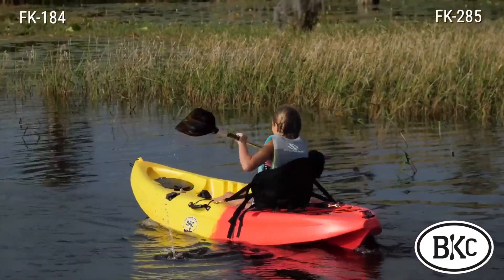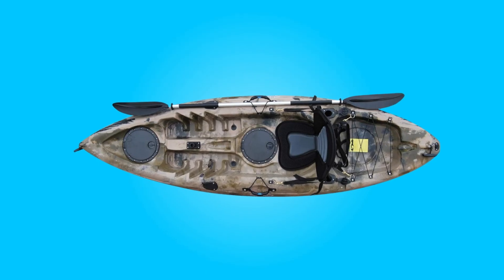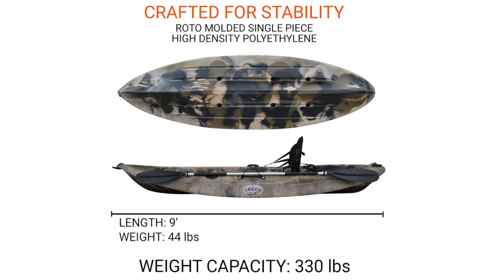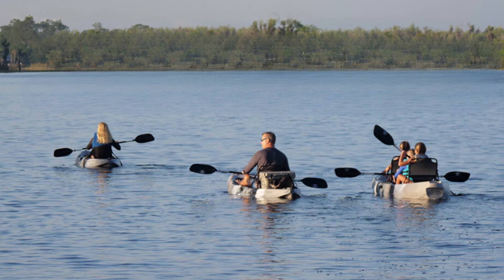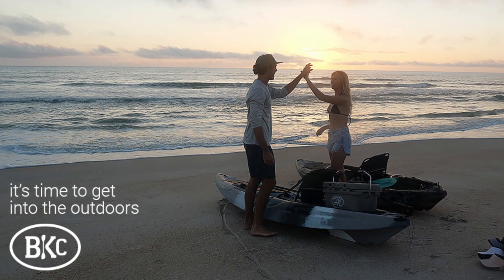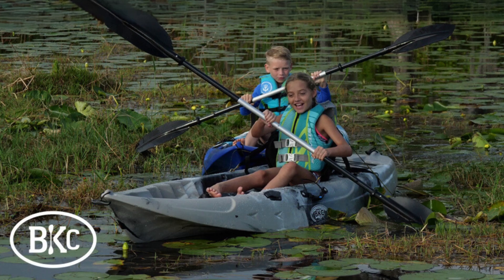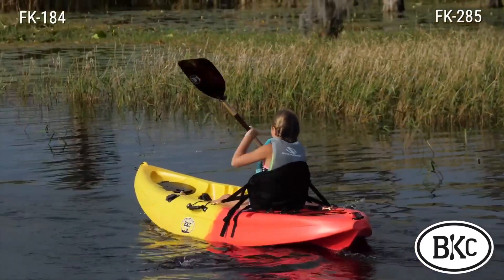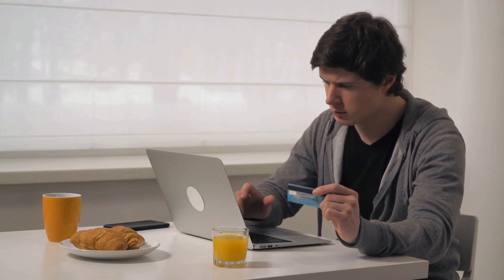BKC FK184 Sit On Top Kayak Review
Check Amazon's latest price (These things might go on Sale)

Embarking on outdoor adventures, whether for leisure or sport, often requires the right equipment to ensure a memorable and enjoyable experience. In the realm of kayaking, the choice of vessel can significantly impact the quality of your journey. This kayak meticulously crafted to meet the needs of the modern outdoor enthusiast. With its features, robust design, and versatility, this kayak promises an unparalleled kayaking experience, whether navigating calm lakes, and swift rivers or venturing out for a day of fishing. Join us as we delve into the details of this exceptional watercraft, designed to elevate your outdoor pursuits to new heights.

This kayak is designed for outdoor enthusiasts. Boasting a plethora of features, it caters to various needs, whether you're fishing on a tranquil lake or embarking on a multi-day river expedition. Its robust build, constructed from Roto Molded single-piece high-density polyethylene, ensures durability and stability on water bodies ranging from calm lakes to swift rivers. The sleek design and gray camo color add to its aesthetic appeal.

One of the standout aspects of this kayak is its fully loaded accessories package. It includes essentials such as a premium memory foam seat, an adjustable aluminum paddle, two waterproof hatches, five-rod holders, two paddle parks, and a bungee cargo tie-down. This comprehensive set of accessories ensures you're equipped for any adventure, whether a casual fishing trip or a more extensive kayaking excursion.

Stability is crucial in any kayak, especially for fishing or navigating swift currents. This kayak excels in this regard, with its stable design allowing for standing to cast and reel without tipping over. With a weight capacity of up to 330 pounds, it accommodates most paddlers comfortably, making it suitable for a wide range of users.

In conclusion, the BKC FK184 Sit On Top Kayak from Brooklyn Kayak Company emerges as a standout choice for solo paddlers seeking reliability, versatility, and performance in their watercraft. With its durable construction, comprehensive accessories package, and thoughtful design features, it caters to a wide range of outdoor activities, from fishing expeditions to leisurely paddling adventures. Whether you're a beginner or an experienced kayaker, this kayak offers the perfect combination of stability, comfort, and functionality, ensuring that every outing on the water is an unforgettable experience.

TIMESTAMPS:

00:00 - Introduction
00:53 - Design and Features
01:26 - Accessories
01:57 - Stability and Capacity
02:24 - Fishing Features
02:53 - Storage Capacity
03:18 - Dimensions
03:27 - Specifications
03:34 - Conclusion

Searches related to BKC FK184 Sit On Top Kayak Review

BKC FK184 Sit On Top Kayak
BKC FK184
BKC FK184 Review
BKC Fishing Kayak
BKC Fishing Kayak Review
Single Person Fishing Kayak
Best Single Person Fishing Kayak
Fishing Sit-on-Top Kayak
Best Fishing Sit-on-Top Kayak
Sit On Top Angler Kayak
Sit On Top Fishing Kayak
Best Sit On Top Fishing Kayak

BKC FK184 9' Single Sit On Top Fishing Kayak W/ Seat and Paddle Included Solo Sit-On-Top Angler Kayak